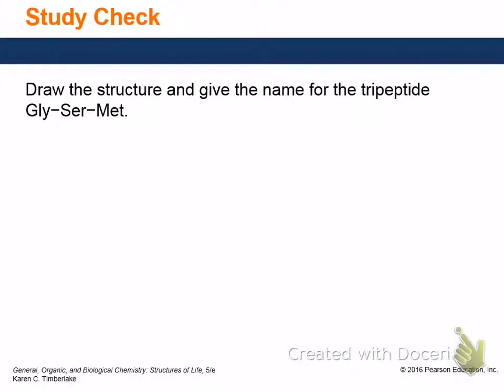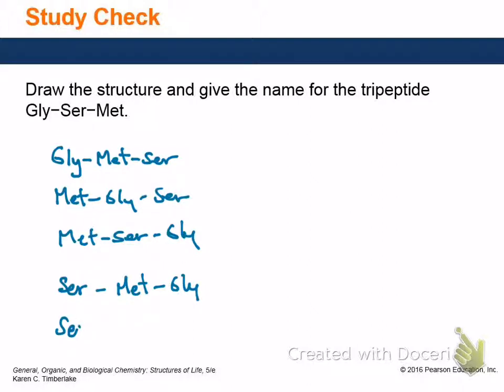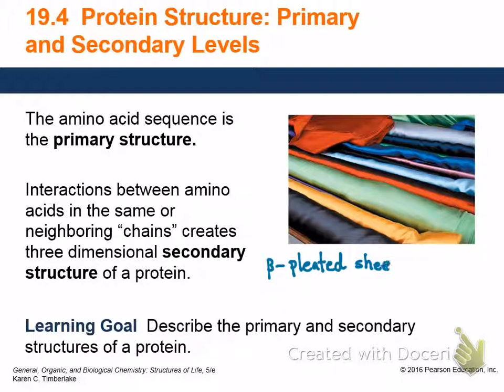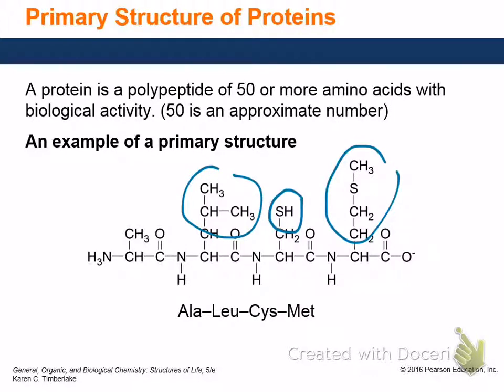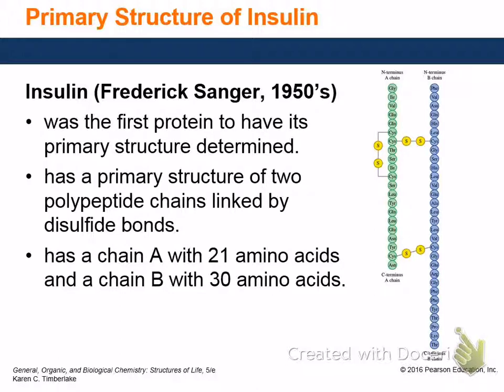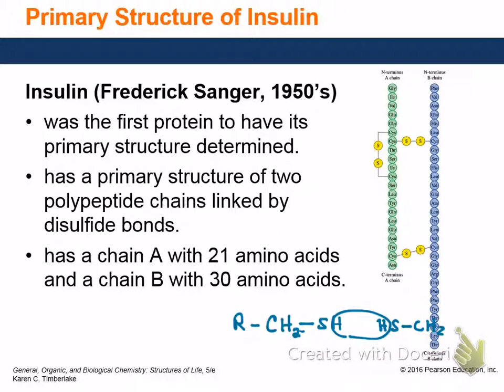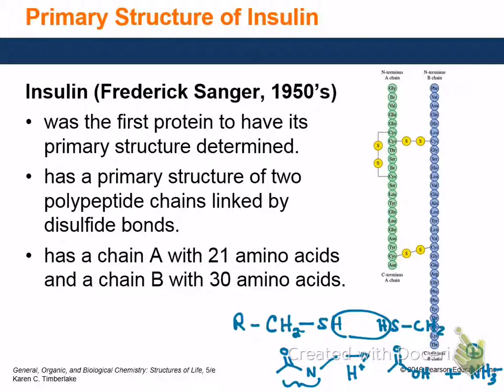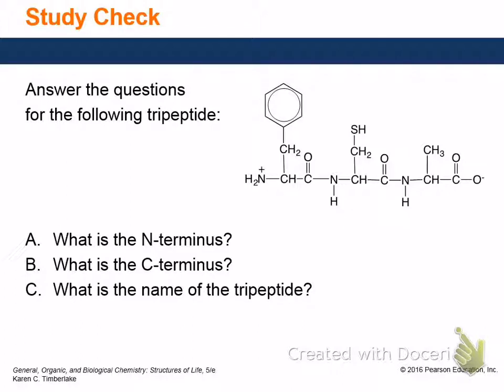chem 3b 11-9-15 lecture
The PowerPoint stopped working in this video. I set the iPad down and it picked up most of the rest of the audio of the lecture. Download the slides and try to follow along.